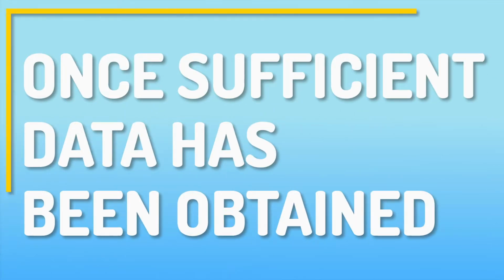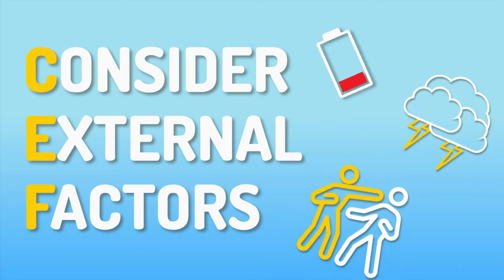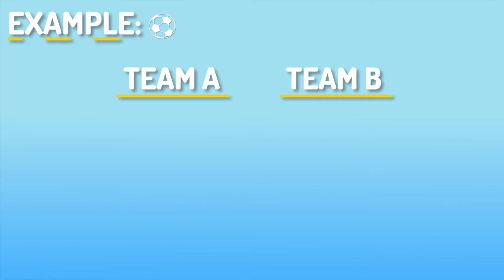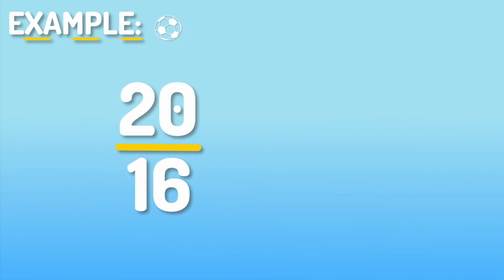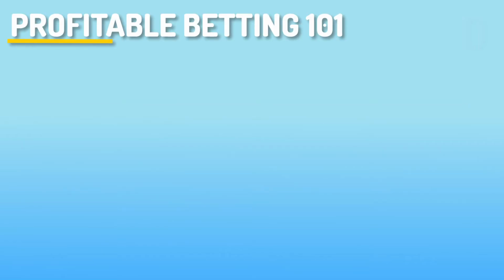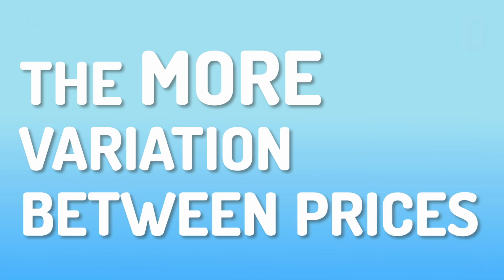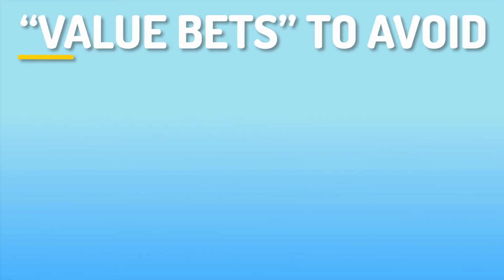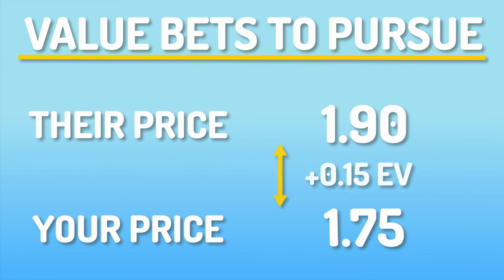How To Make A Good Bet | BTL Bites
We're back with another short one, this time detailing the process of how to make a good bet.

From how to build your own price, to how to spot if the bookies have messed up and how to collect all of your required datapoints - we've got it all!

As this is a brief overview, let us know if you'd like to see any more videos covering this topic in more detail.

Check us out on socials for free tips and betting related content.